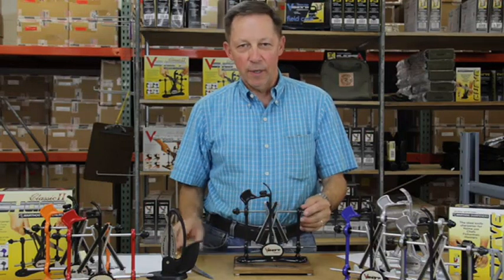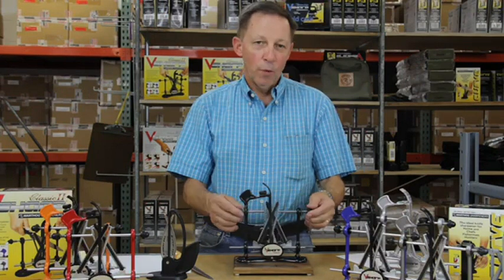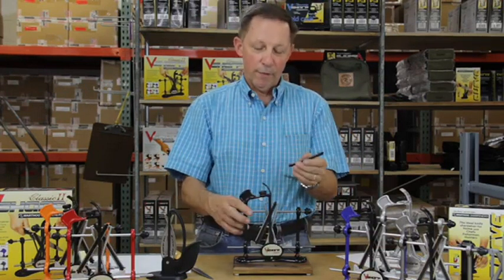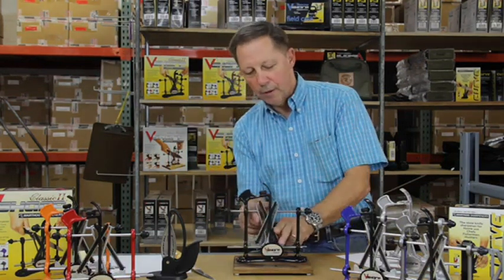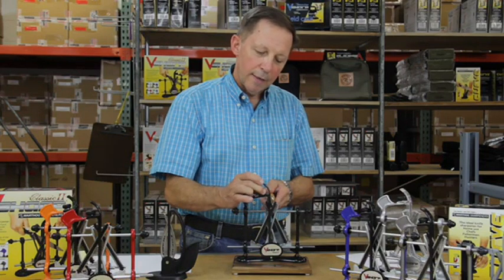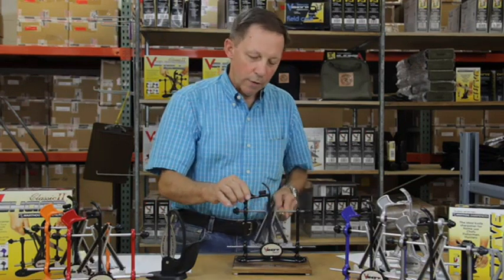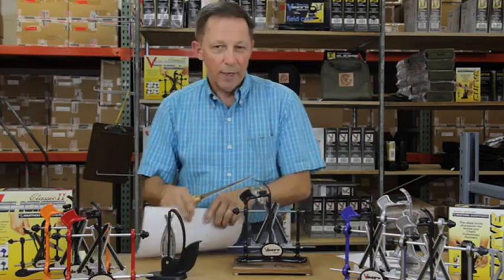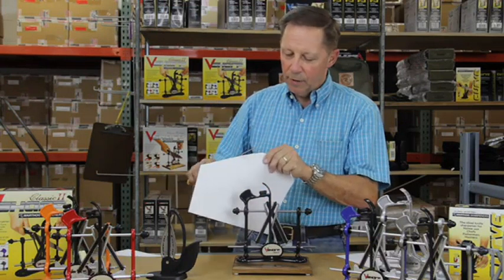Warthog V Sharp Classic II Knife Sharpeners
📦 VIEW ON AMAZON
The V-SHARP CLASSIC II uses two high-quality, 325-grit diamond rods that sharpen the blade on both sides simultaneously using calibrated Spring Tension. Ideal for Kitchen, Fillet, Hunting, and most other flat-blade knives. This high-quality model has a hand-crafted Steel Frame, Solid Rubber Base, and durable Black Powder-coat finish.

The V-SHARP CLASSIC II can also use ceramic hones to sharpen serrated knives and give a superior edge to smooth blade knives. Diamond or Ceramic hones are available! The two options are interchangeable and optional for which hones you choose.
🏷️ CHECK THE PRICE ON AMAZON